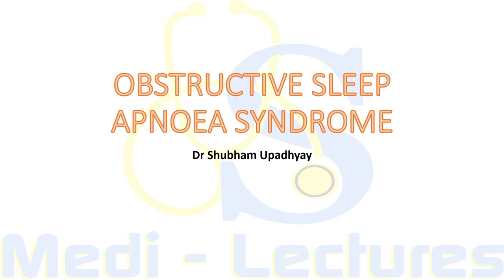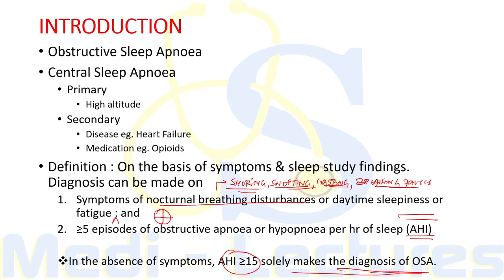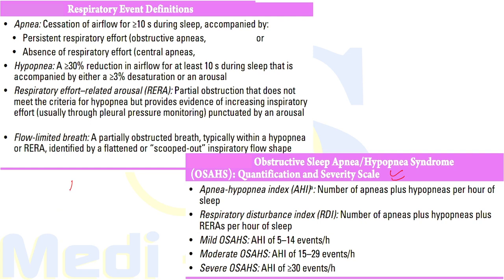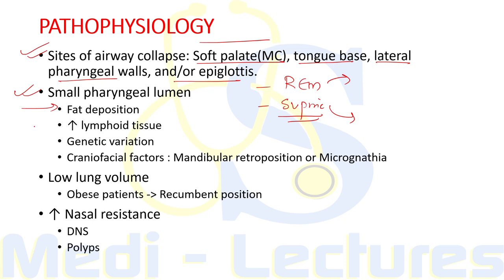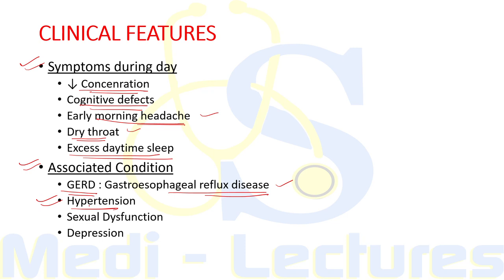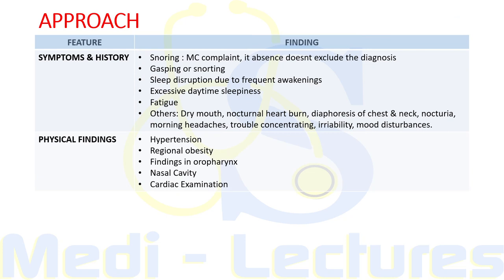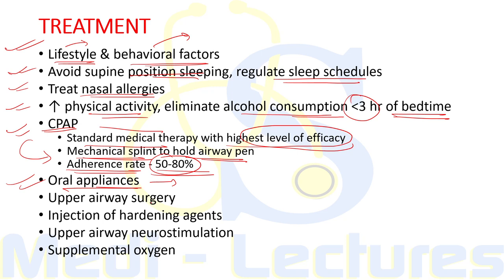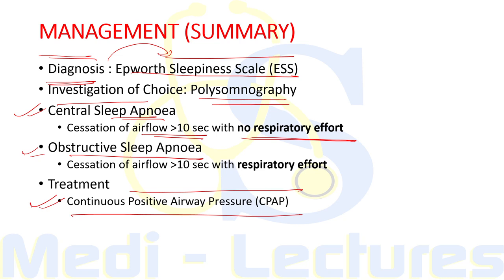OBSTRUCTIVE SLEEP APNOEA | OSAHS | Pathogenesis | Approach | Treatment | Harrison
Hi guys! In this lecture, we will deal with Obstructive Sleep Apnoea and its Approach to a patient all from Harrison.
✔️Link to Harrison Based Test Series Course
Time stamps:
0:00 Start
0:25 Introduction
06:26 Pathophysiology
08:34 Risk Factors
10:18 Clinical Features
11:00 Complications
11:58 Approach
15:07 Treatment
,other courses
For Android:
For iOS:
Download MyInstitute App, enter ORG code: AWSTE
Checkout other lectures on this channel